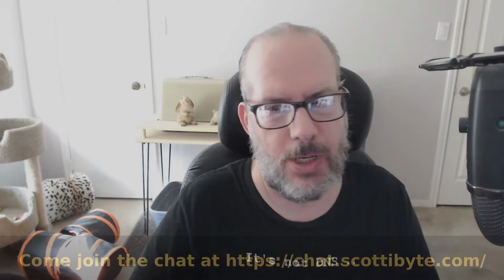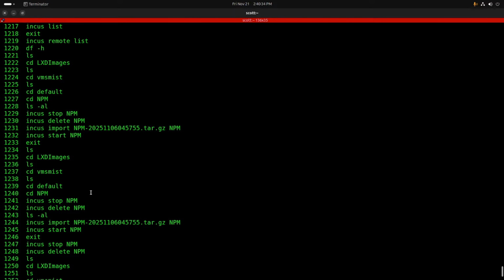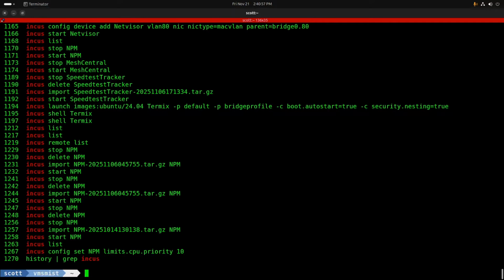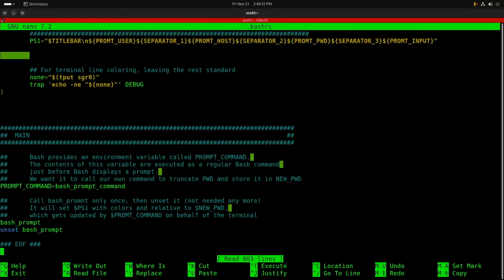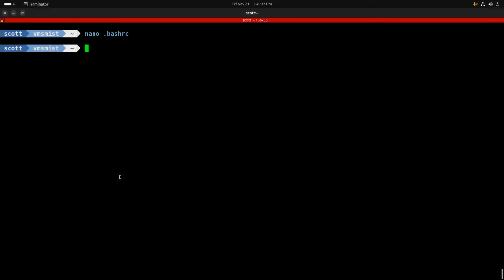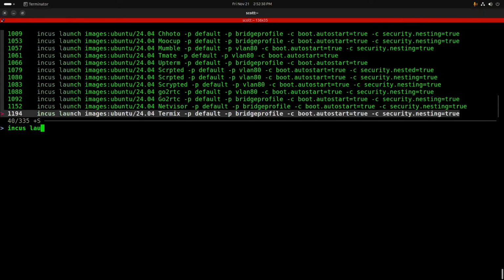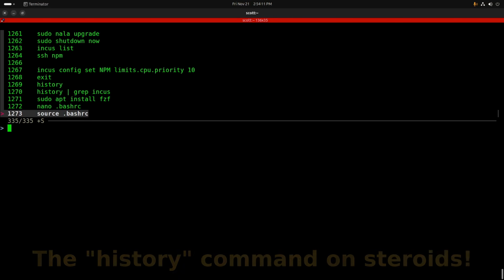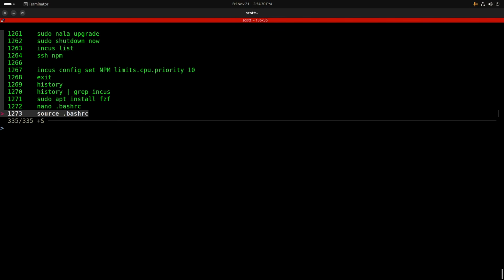Fuzzy Command Line Finder (FZF) for Linux & Windows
FZF - Fuzzy Command Line Finder is command line tool that is very helpful for use in the Home Lab.